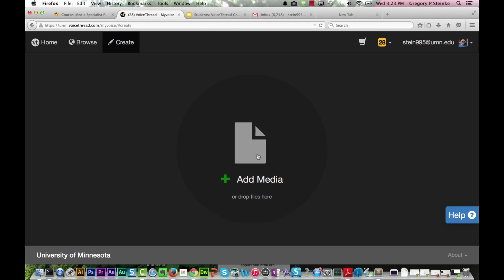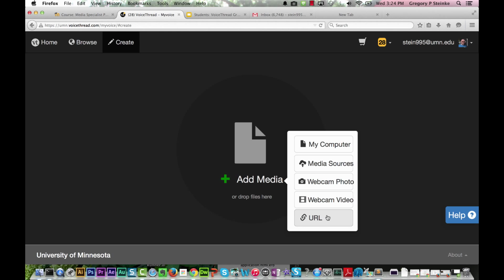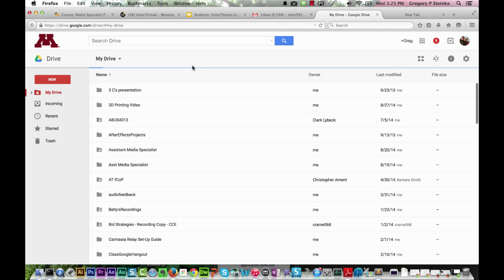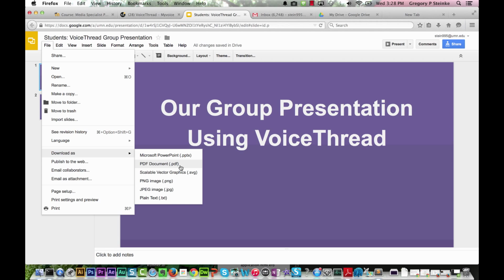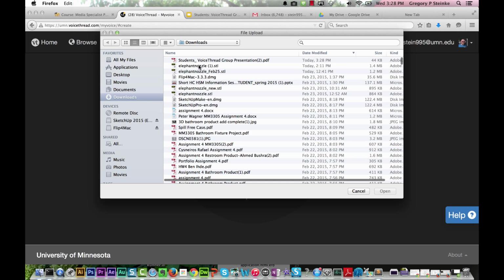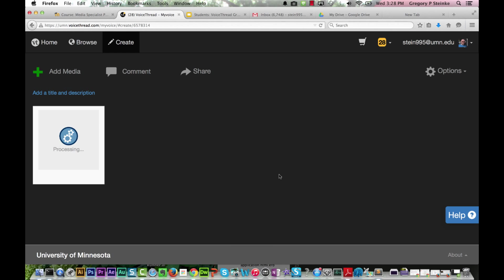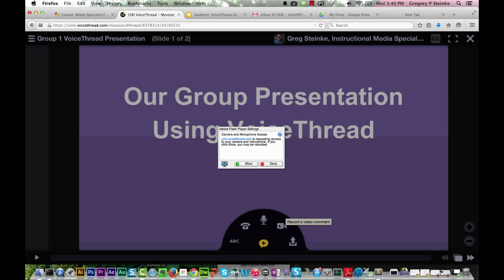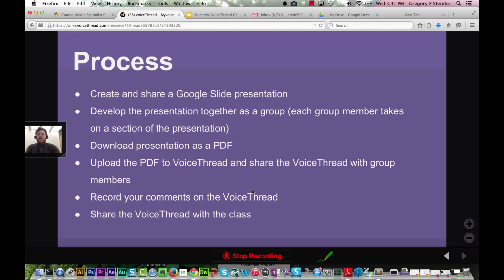VoiceThread for Recording Presentations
This video will help students learn how to record individual or group presentations using VoiceThread.